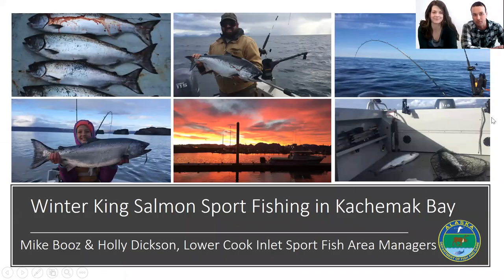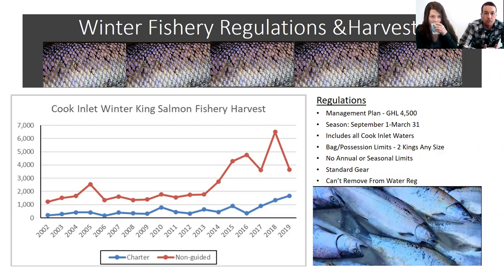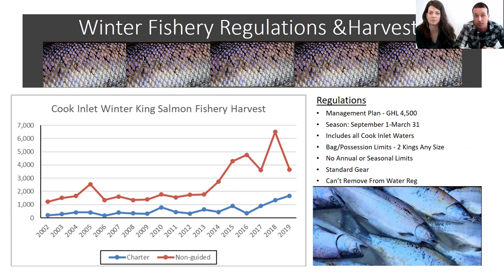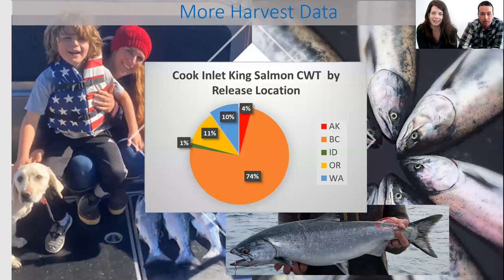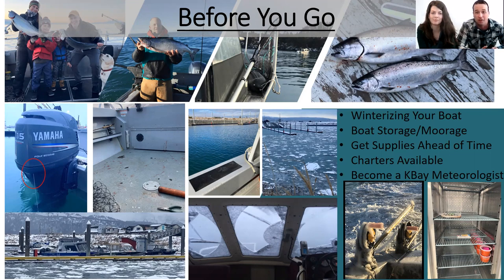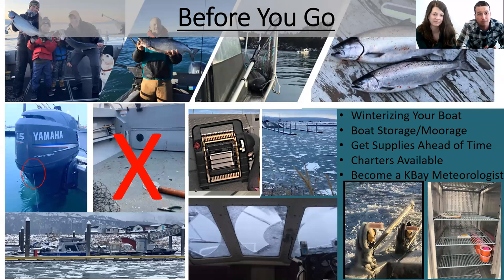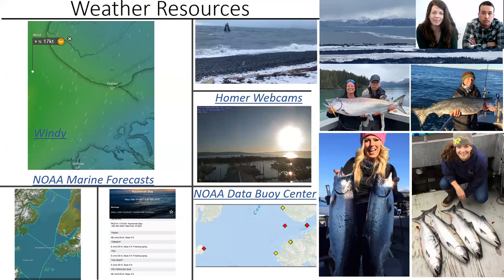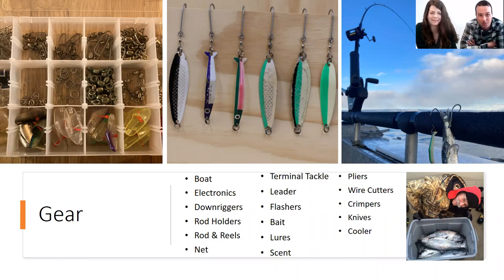Online Fishing Forum: Kachemak Bay Winter King Salmon Fishing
Lower Cook Inlet Sport Fish Area Management Biologists Mike Booz and Holly Dickson discuss fishing for king salmon in the winter in Kachemak Bay. This presentation covers information for anglers new to trolling Kachemak Bay and/or new to king salmon trolling, as well as winter fishery data and other info that would also interest seasoned king salmon anglers. They also discuss gear, places to go, the marine weather in Kachemak Bay, and lots of other considerations like how to fish the tides.
©ADF&G